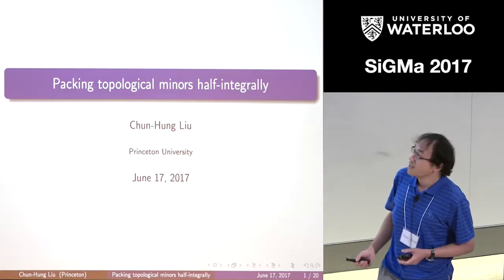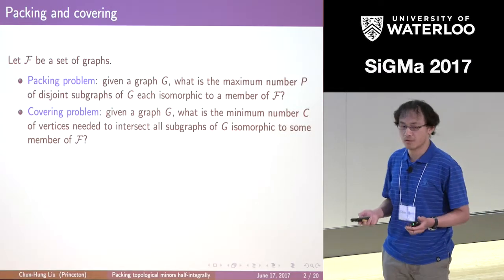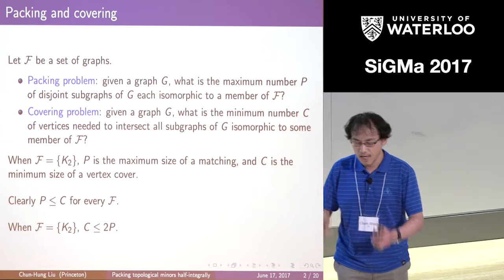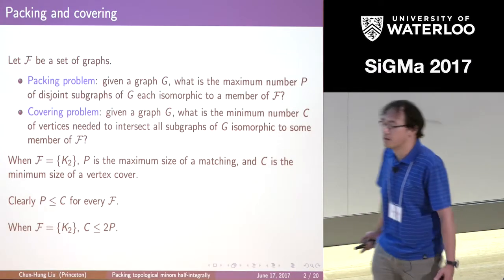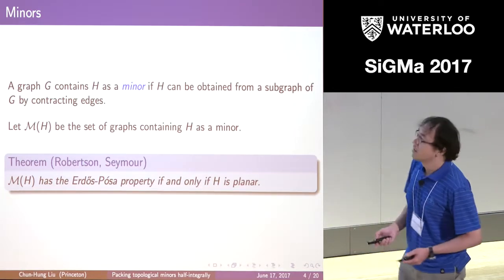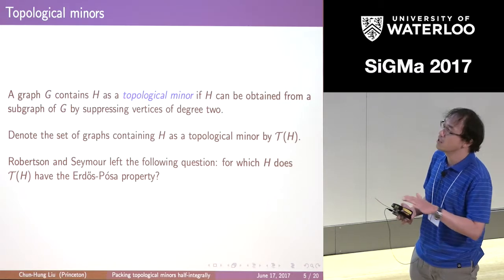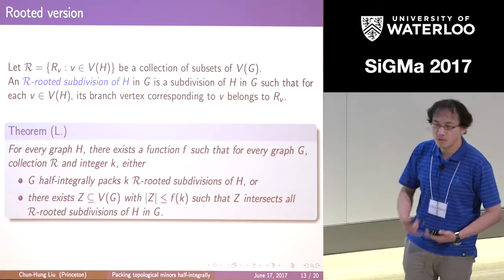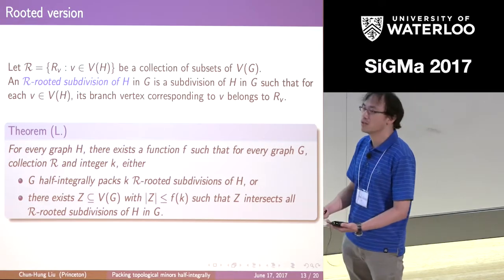SiGMa 2017 Chun-Hung Liu, Packing topological minors half-integrally